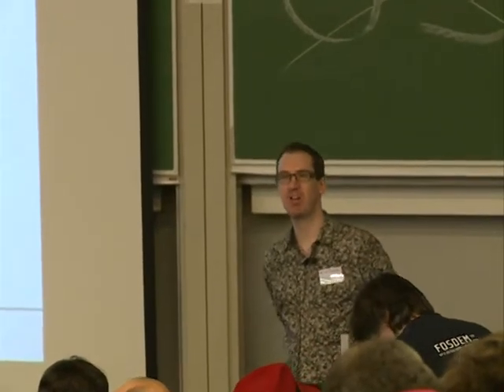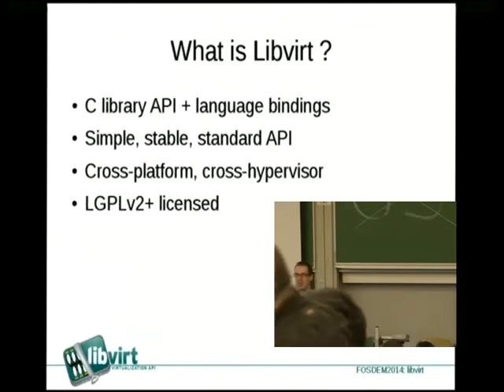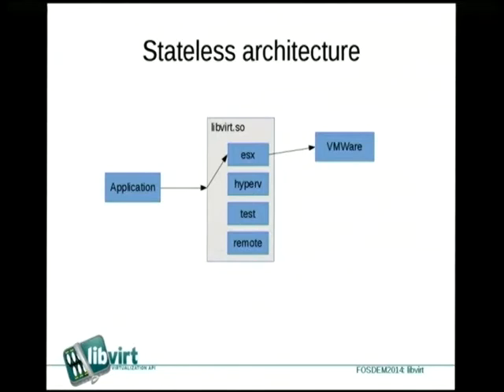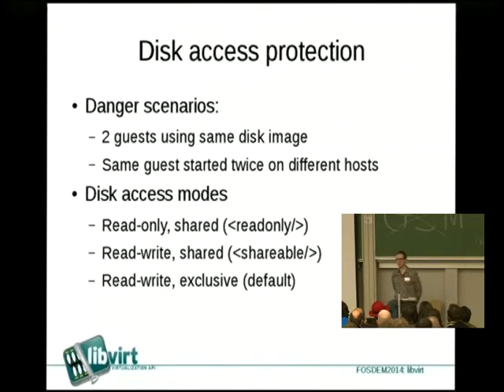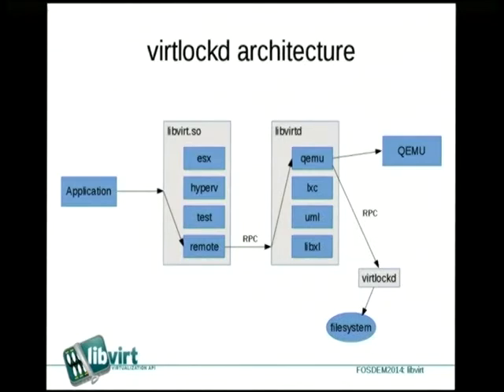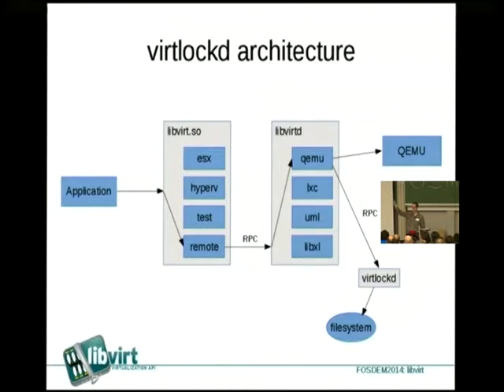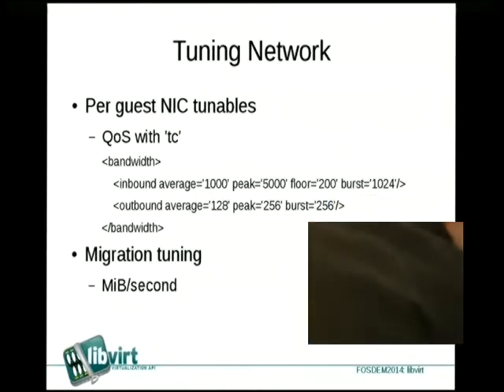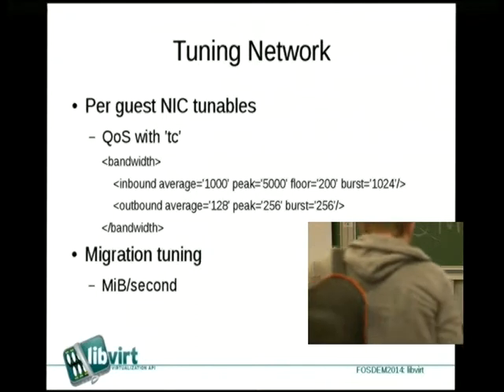FOSDEM 2014 - New Developments And Advanced Features In The Libvirt Management Api